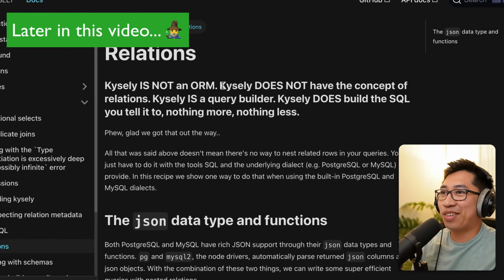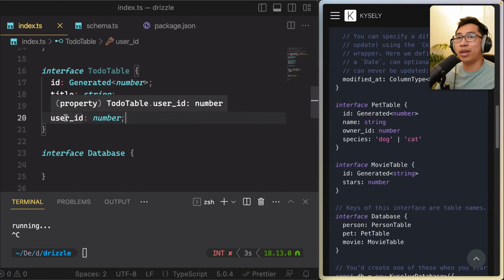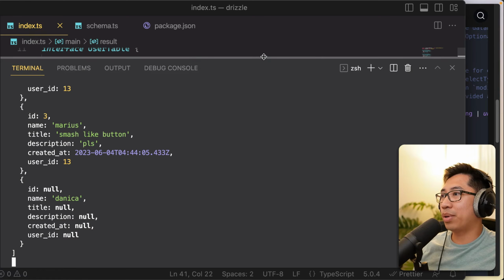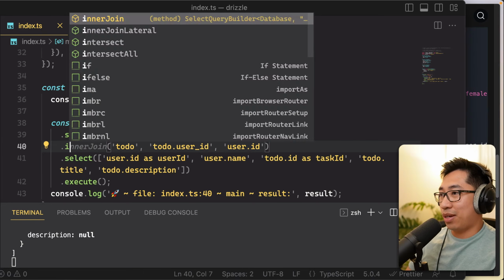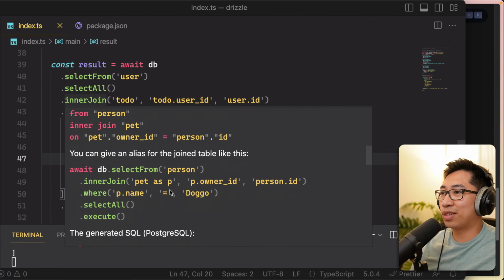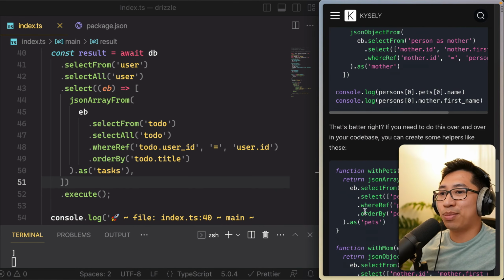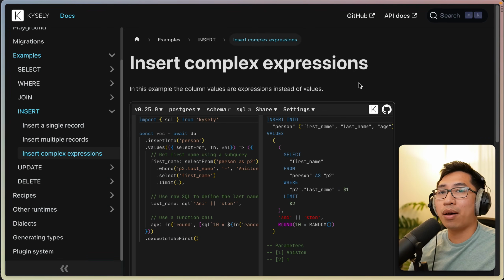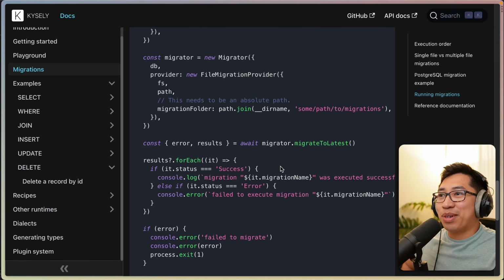Kysely first impressions - Typescript SQL query builder and migrations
In video we take a quick look at a new Typescript SQL query builder which optimizes for type-safety and the best possible intellisense. We'll walk through how to use it to connect to a database and perform typical CRUD queries, we'll explore how to simulate relational queries, and finally we'll give their migration feature a try!